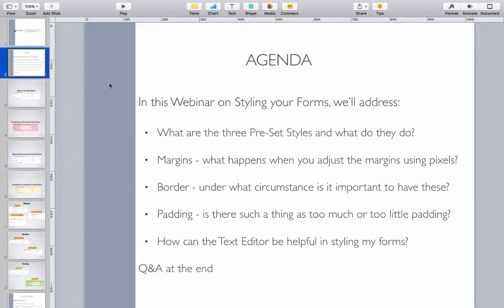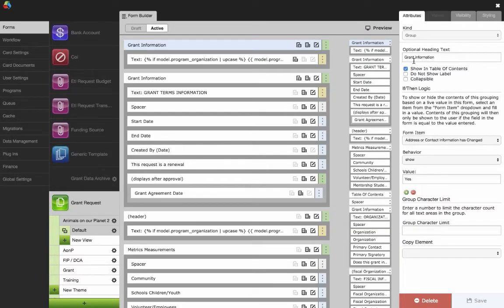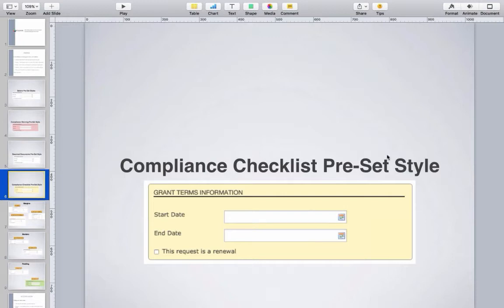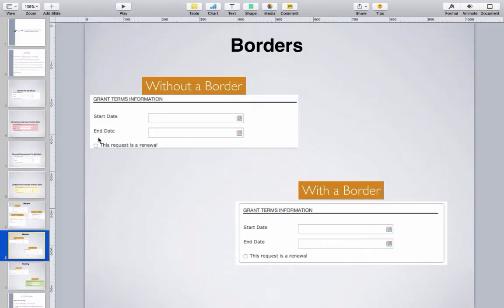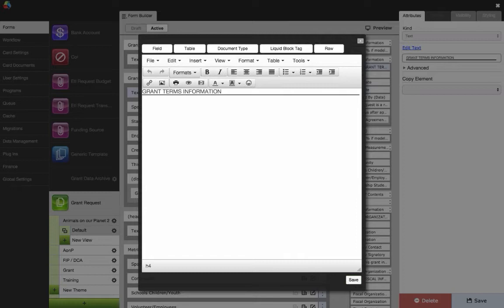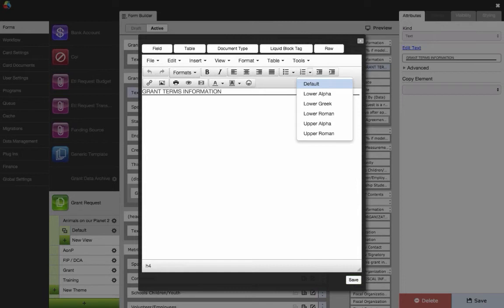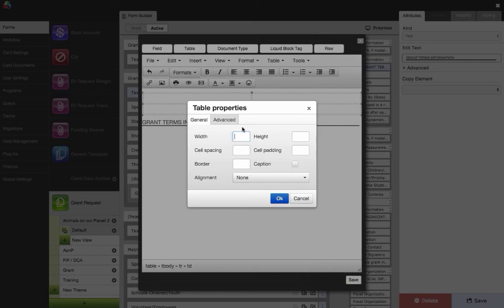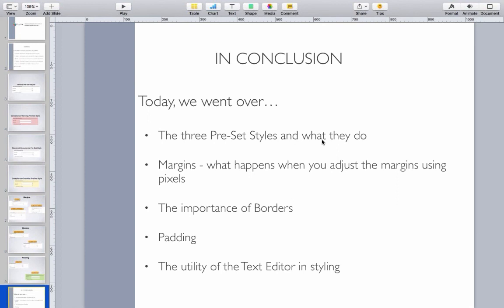Admin Basics - Styling Your Forms on Fluxx II